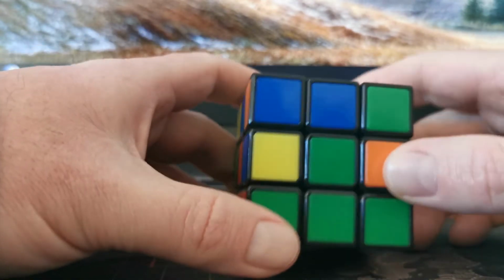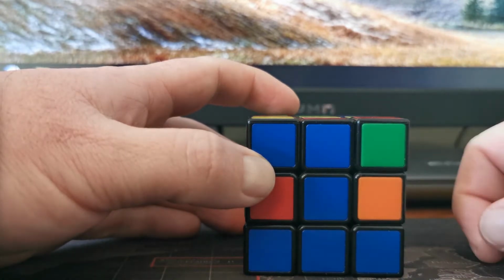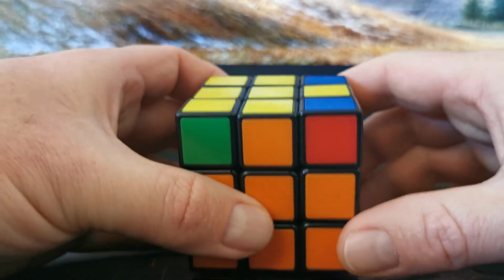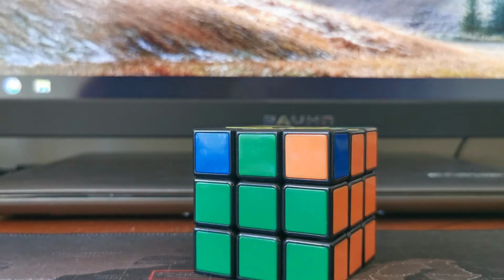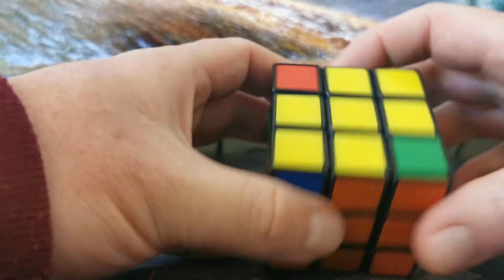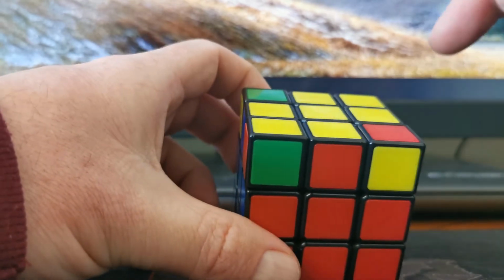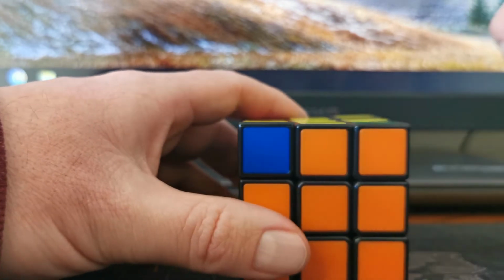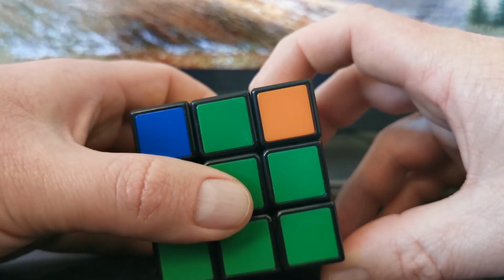Solving Rubik's Cube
Okay so not quite a science video... But a friend asked how I solve the Rubik's Cube, so here it is. A couple of things:
1) Yep, I did the wrong algorithm at step 5 (I tried the step 6 algorithm - no wonder it wasn't working!!!), so bear with me until I realise and do the right one...
2) Yes, I do realise my fingers shake. No, I'm not nervous. Actually in my first year of teaching, a Year 7 girl asked me "Is that really dangerous Sir?", thinking I was nervous/scared. It wasn't and I wasn't, but I do have an essential tremor. No, not early-onset Parkinson Disease!!! (As my sister likes to joke...) Oh and since this isn't a science video, there's some science for you - the modern convention is to drop the 's. So it's Parkinson Disease instead of Parkinson's Disease. Same with other diseases named after somebody.
Now, onto the solving...  :)